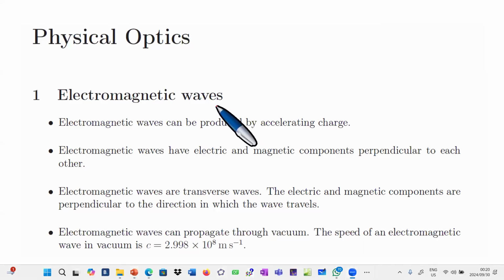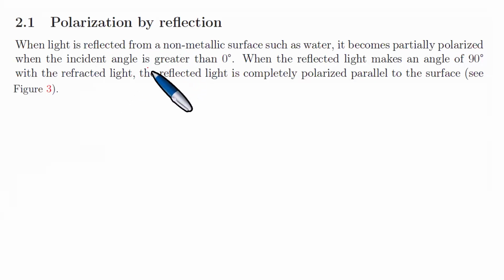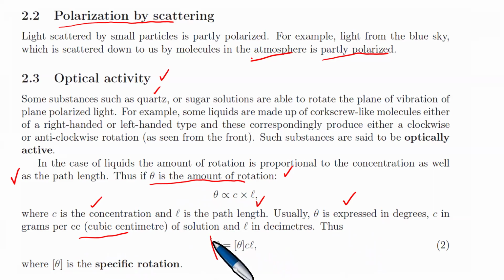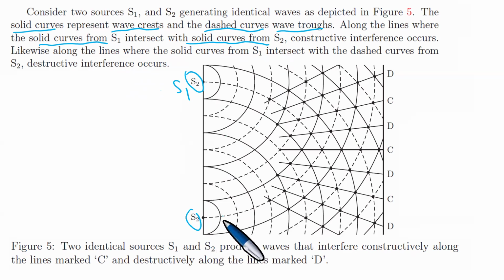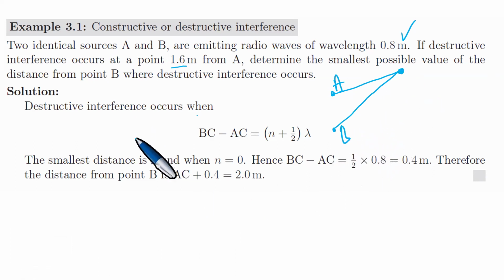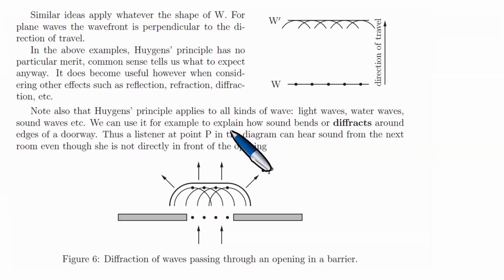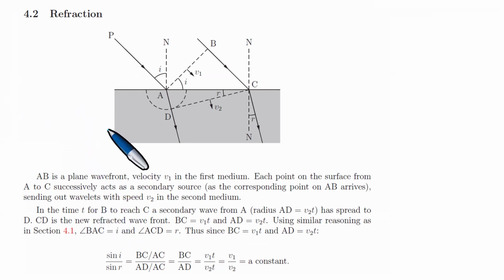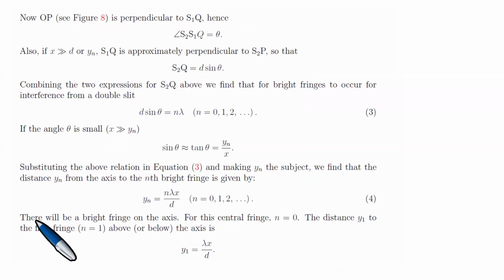PHYSICS UKZN : Physical Optics | Huygen's Principle